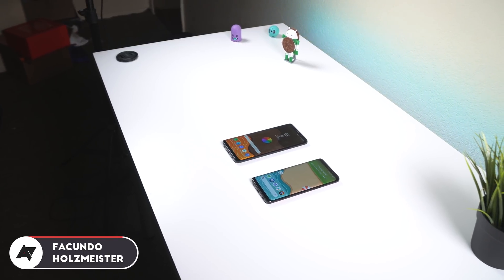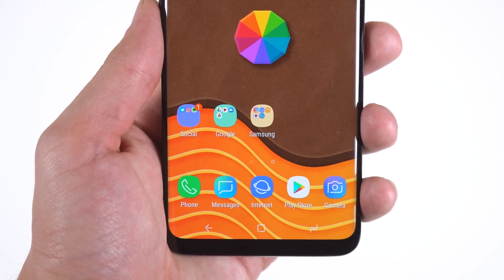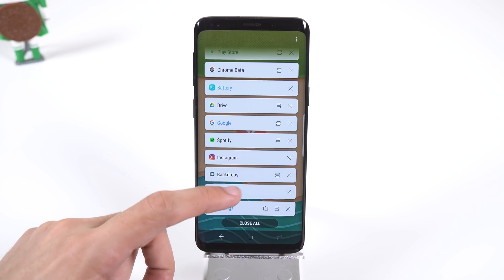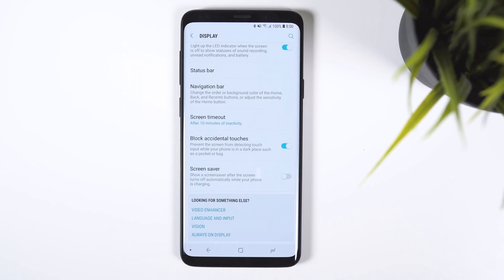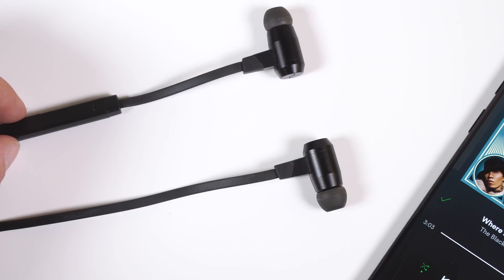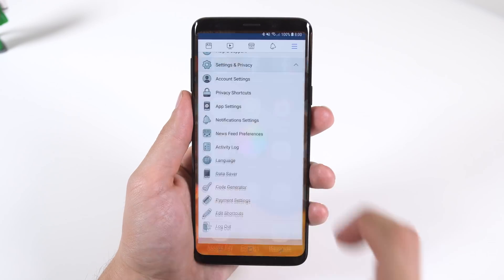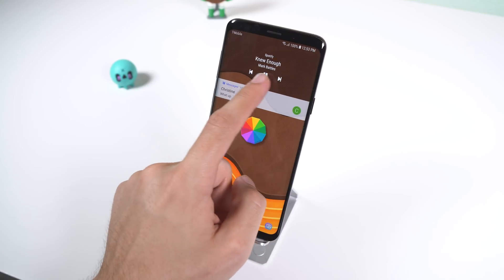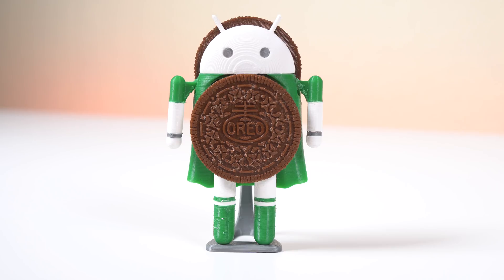Galaxy S9 and S9+: What's new in Oreo!?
Samsung has provided some useful and exclusive features in the Oreo Update for the Galaxy S9 and S9+. In this video, I'll be showing off every new and unique feature that is presented in these updates. Enjoy!